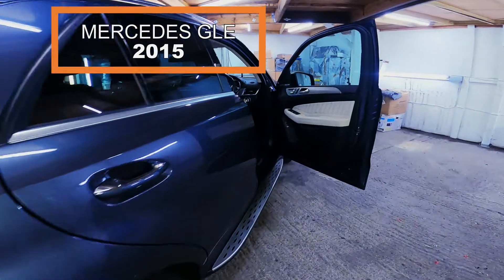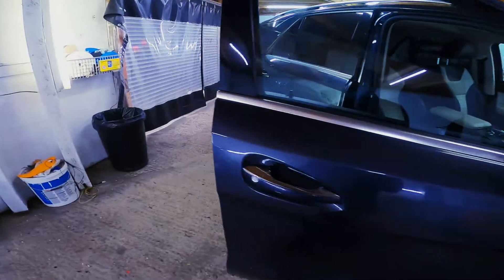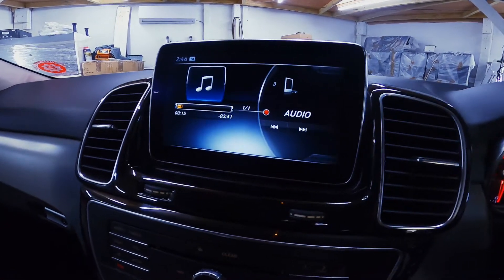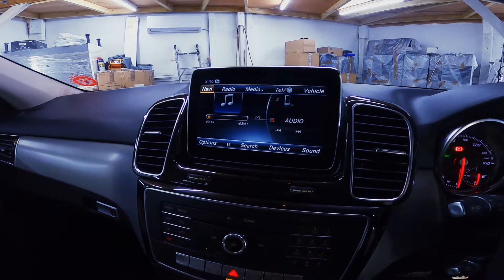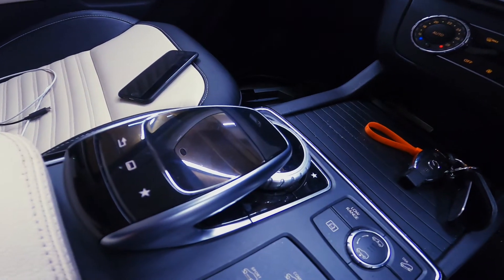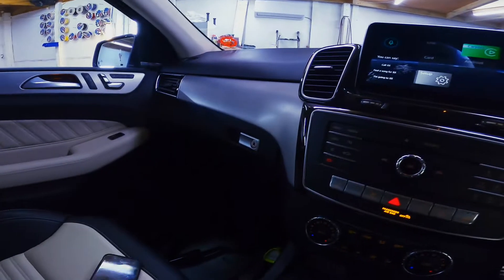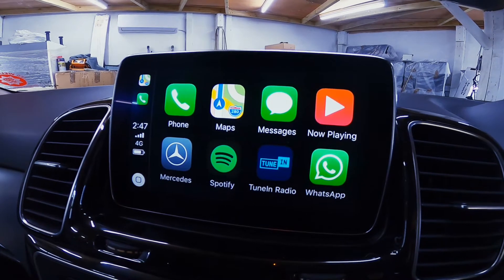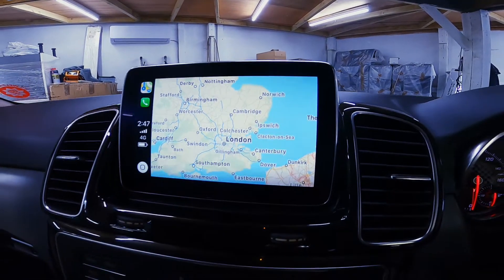Mercedes GLE 2015 Now Fully Fitted With Factory Style Wireless Apple Carplay & Android Auto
We have fully integrated factory style wireless apple carplay and android auto on the original mercedes mmi screen. All factory radio functions are intact and you can seamlessly switch between your factory radio from carplay or android auto.

If you would like to have factory style function such as carplay and android with new modern functions give us a call on .